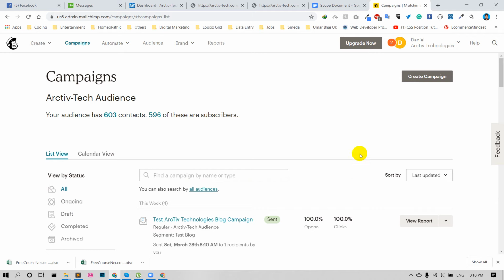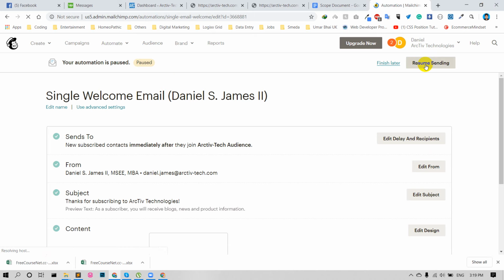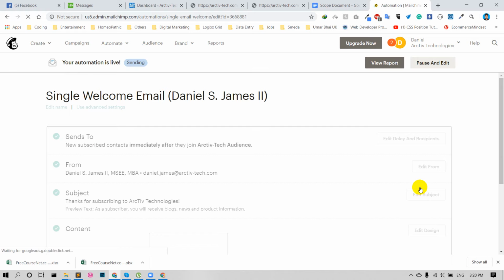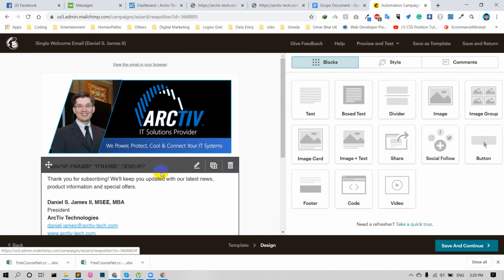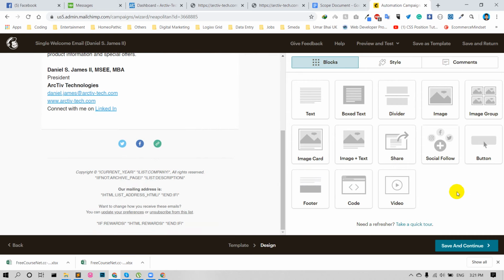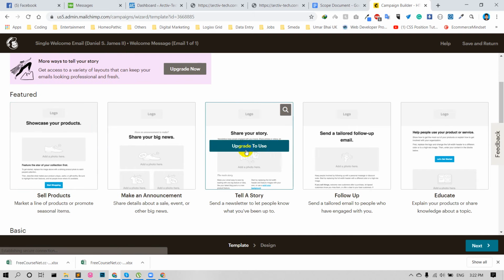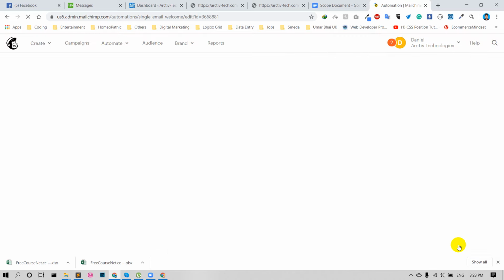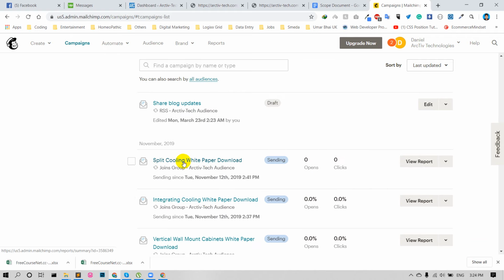How to Edit Mailchimp Email Design - Logixx Tuts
Hey Friends,
In this video i am going to tell you about How to Edit Mailchimp Email Design.You can edit the mailchimp campaign design from mailchimp account dashboard using the following guide. This is simple procedure. Any non tech person can use the mailchimp.